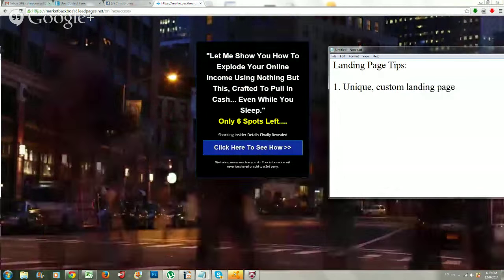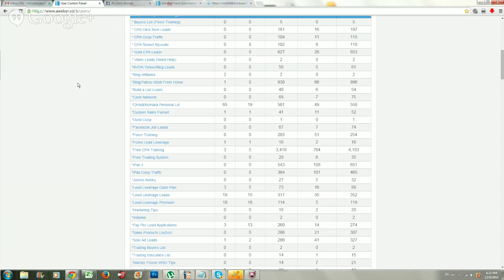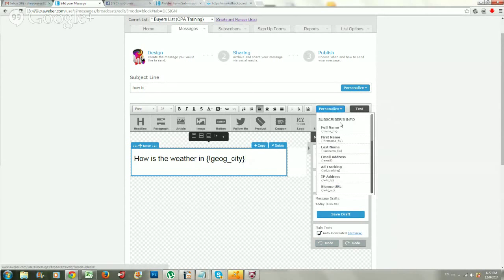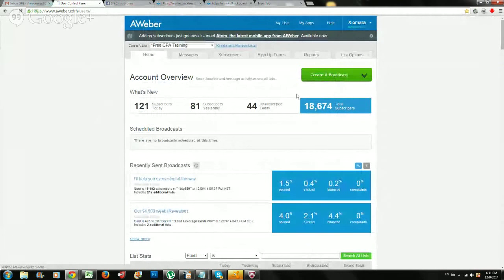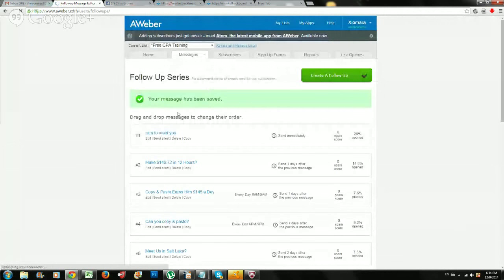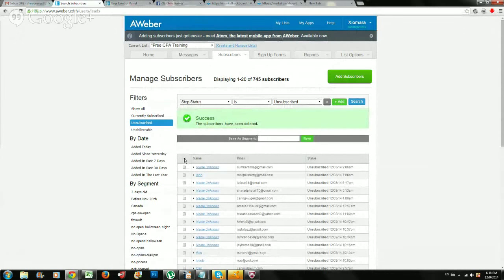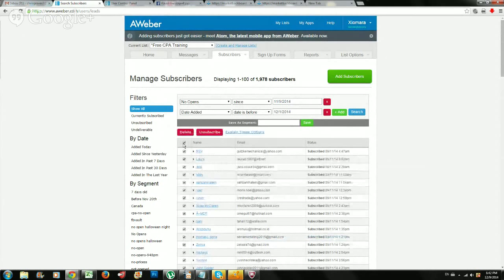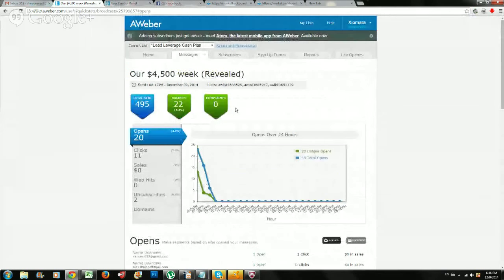Email Marketing Tips (Strategies to Increase Your Sales, Opens & Conversions)